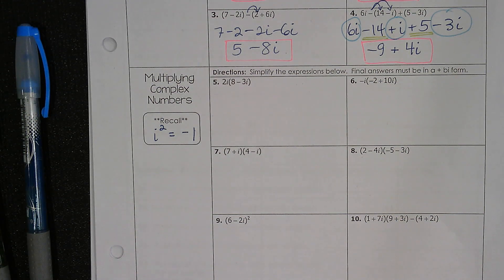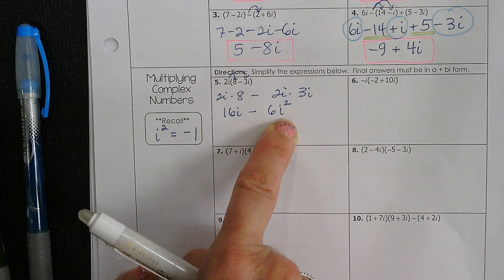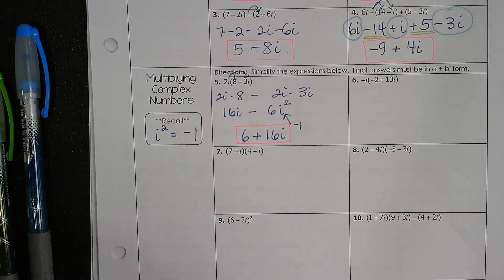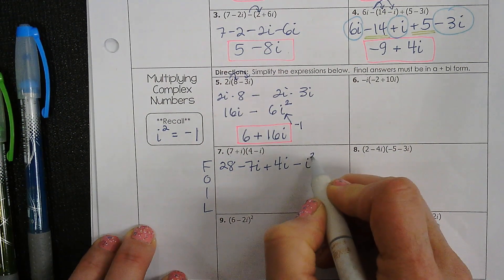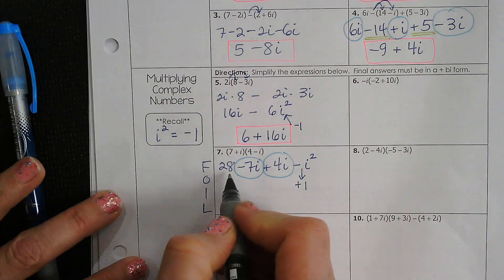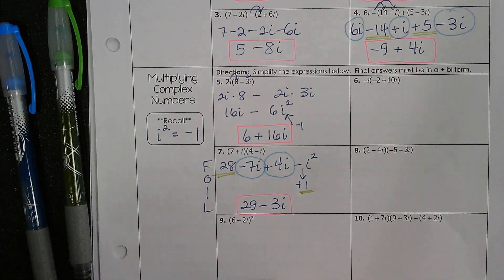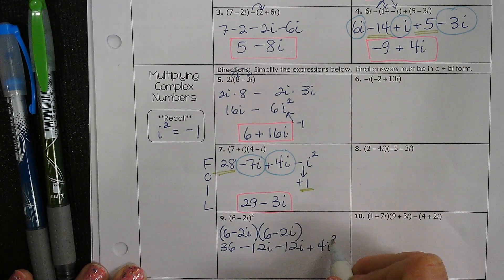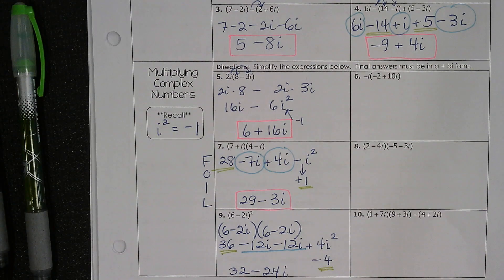Complex Number Operations (+.-,*) Alg 2 MCR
Chapter 3 Lesson 2 Notes and Examples in class with Mrs. Payne